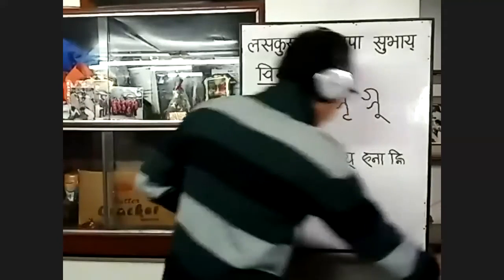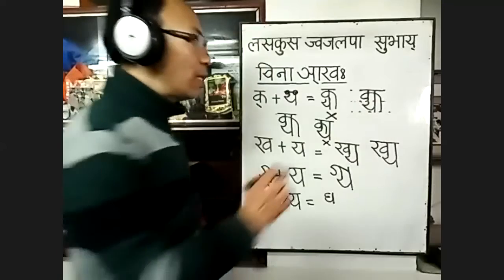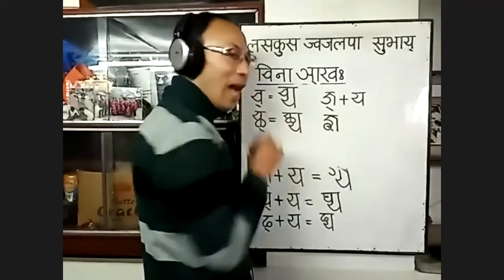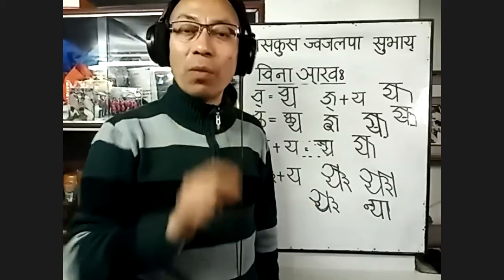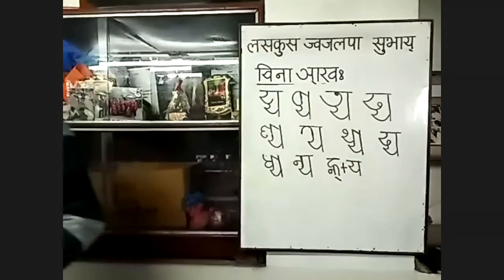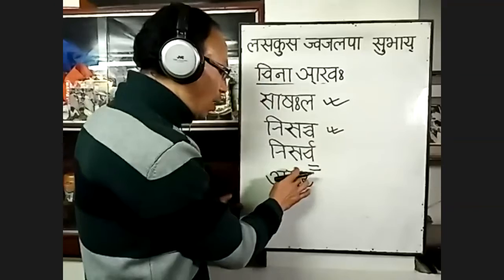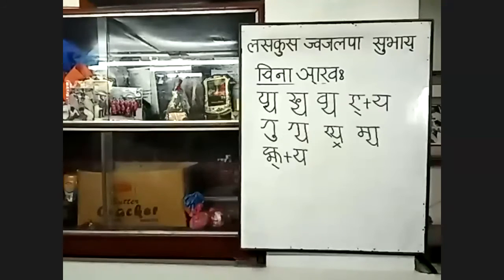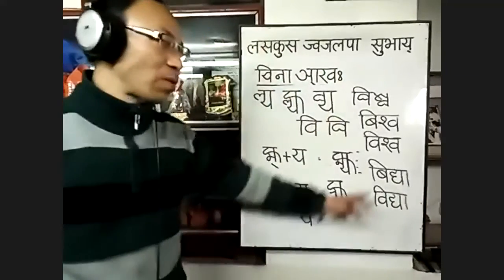Nepal Script with Pabitra Kasaa - Day 12 (Spring 2022)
Teach Nepalbhasa aims to promote Nepalbhasa (Nepal Language or Newa Bhaye), the native language of the Newars, the indigenous people of the Nepal Mandala (consisting of Kathmandu Valley and surrounding regions).